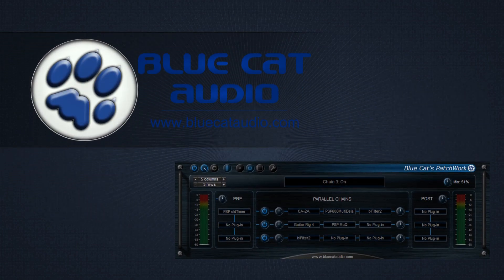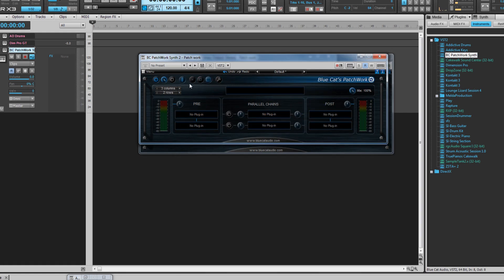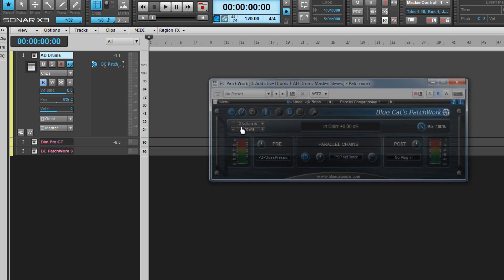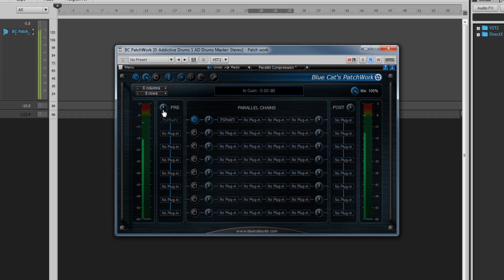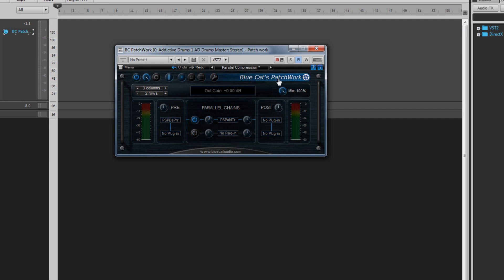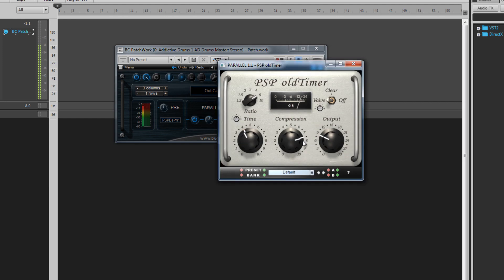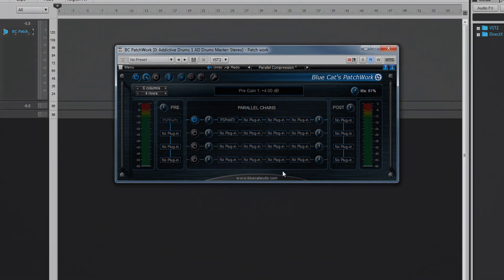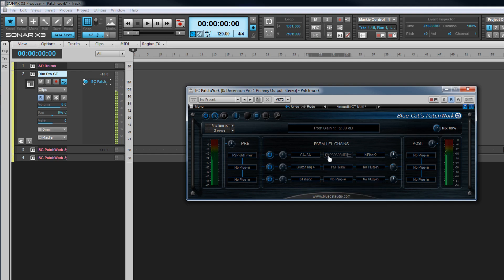Blue Cat's PatchWork 1.0 Overview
Overview video for the Blue Cat's PatchWork V1 plug-in, the virtual patchbay for plug-ins, by Streamworks Audio.